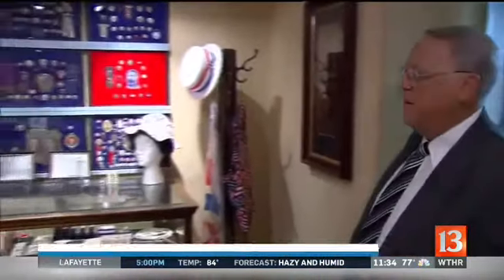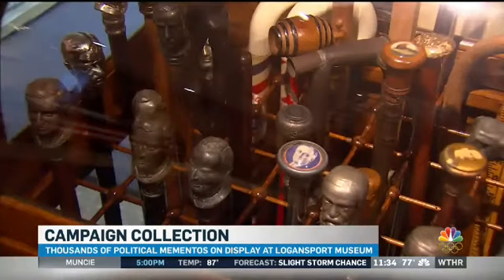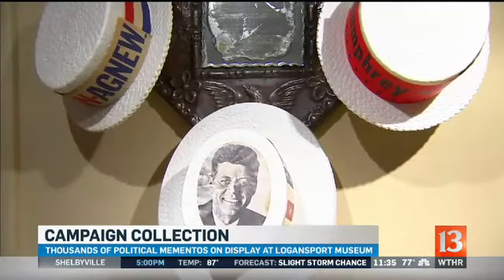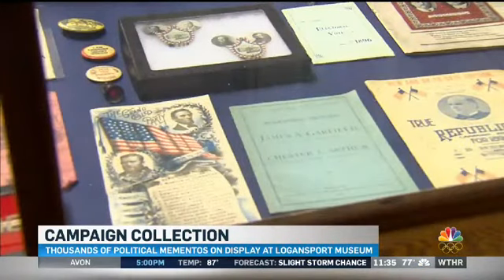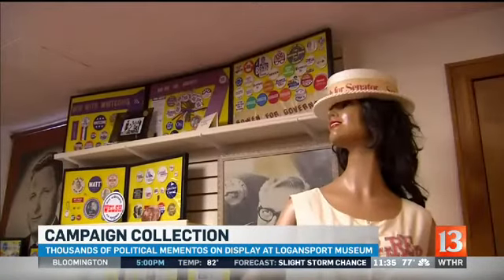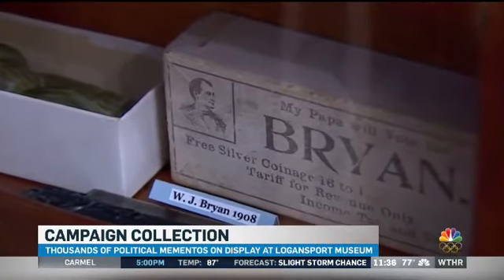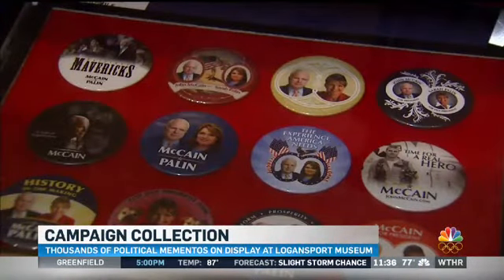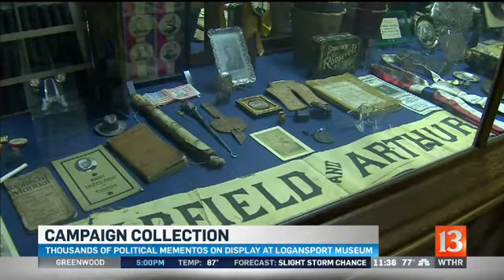Election memorabilia museum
A Logansport couple has collected memories of presidential elections dating back centuries.